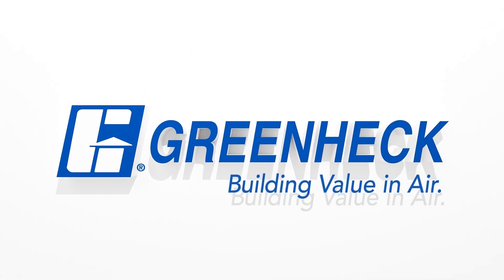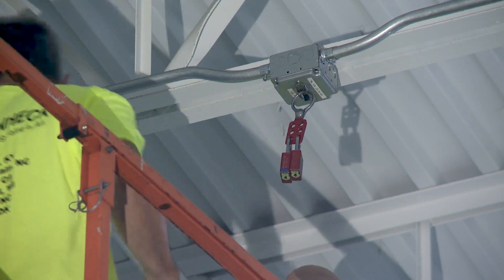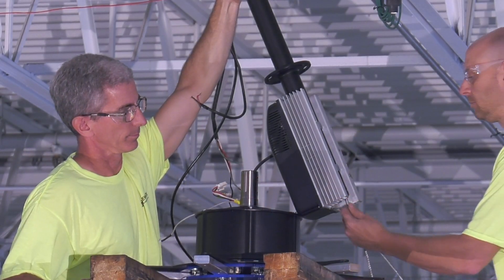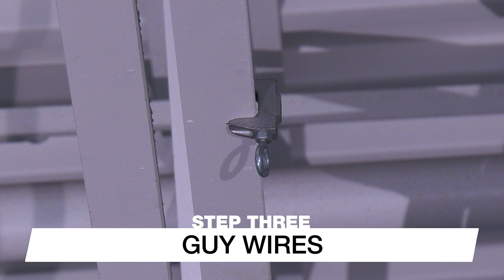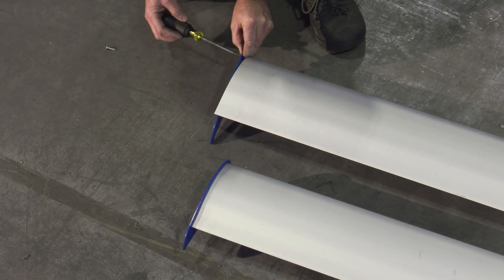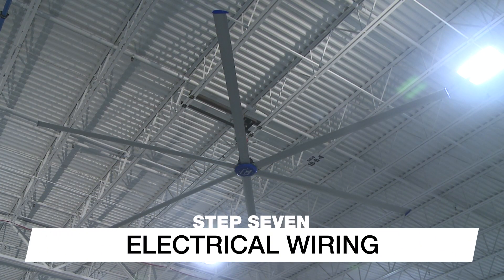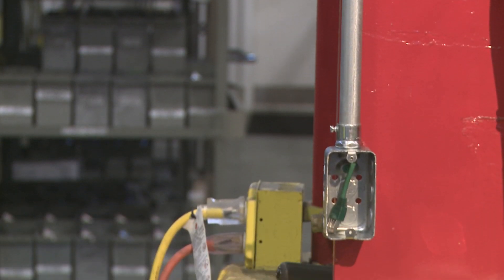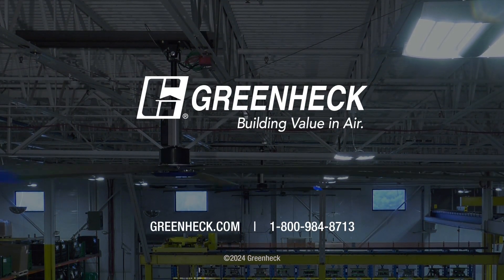Greenheck - Overhead (HVLS) Fan Installation | Model DS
With their lightweight, plug-and-play design, Greenheck’s Overhead (HVLS) Fans are the easiest large diameter ceiling fans to install in any building. By following this step-by-step tutorial along with your Installation, Operation and Maintenance Manual, your new HVLS fan will be ready to provide comfortable air movement in just a few short hours.